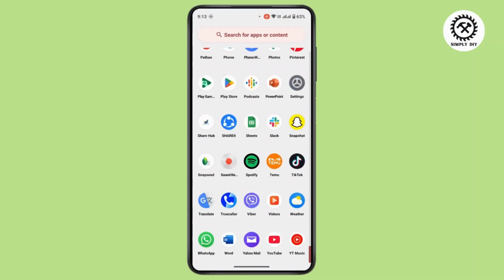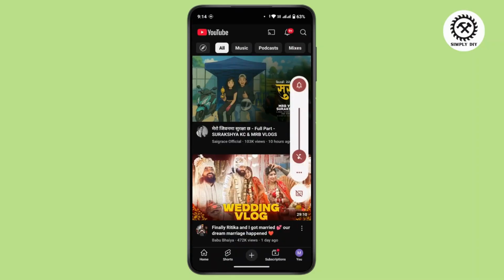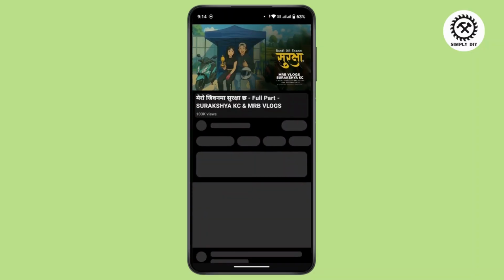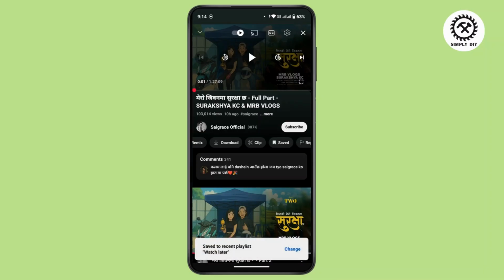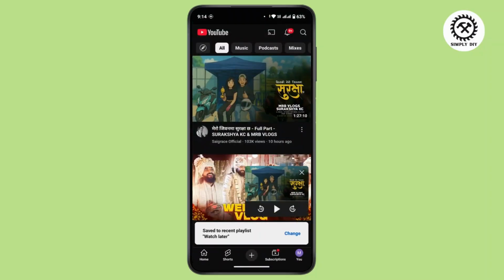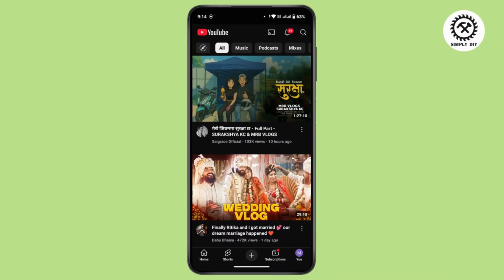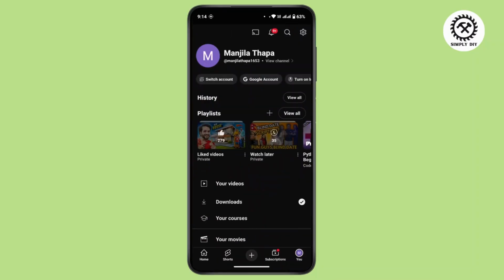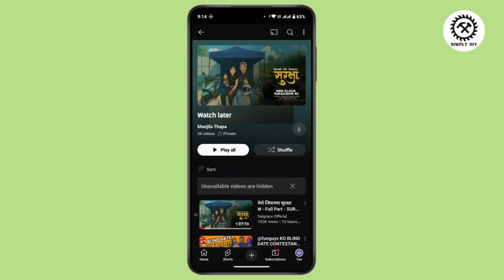How to Find Saved Videos on YouTube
In this tutorial, Kate will guide you on how to find saved videos on YouTube. Whether you've saved videos to watch later or want to review your saved content, this simple step-by-step guide will show you exactly how to access your saved videos on mobile devices. Follow these easy steps and never lose track of your saved content again! Watch until the end to ensure you're fully updated with the latest YouTube features.

Chapters (Timestamps):
00:00 - Introduction
Learn how to find saved videos on YouTube, step by step.

00:05 - Open YouTube App
Launch the YouTube app and log in to your account.

00:15 - Save a Video
See how to save a video using the "Save" button under the video.

00:30 - Access Saved Videos
Navigate to your profile icon to find saved videos on YouTube.

00:45 - View Saved Videos in Watch Later Playlist
Tap "View All" and select "Watch Later" to find your saved content.

01:00 - Conclusion
That's it! Now you can easily access your saved videos on YouTube.